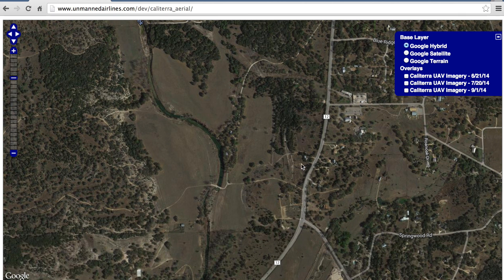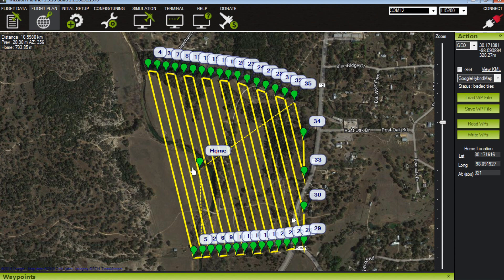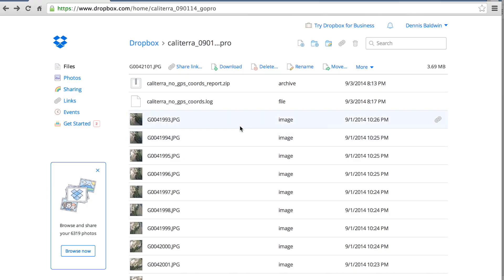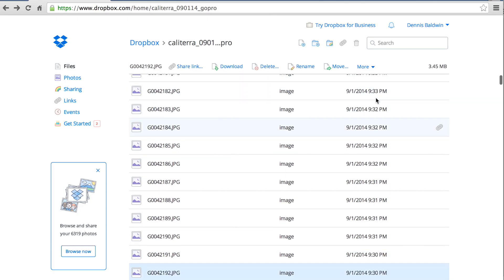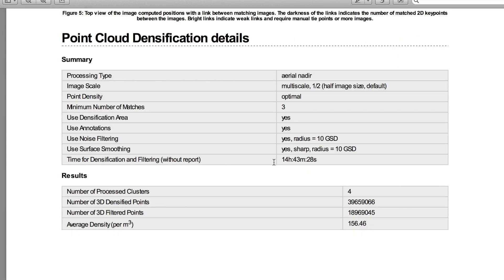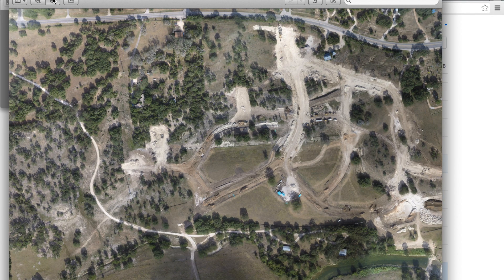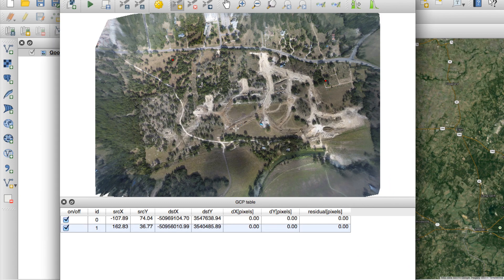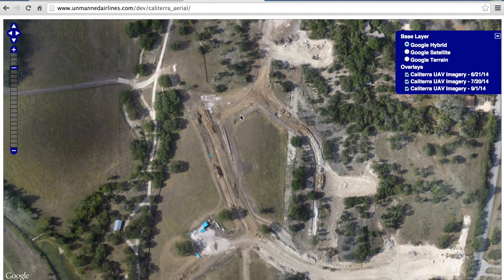An Overview of Aerial Mapping with Pixhawk, Pix4D, and GoPro Hero3+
As I got further into producing this video I realized just how much information there is related to producing your own aerial maps. I touch on this from a high-level, but plan on doing a more in-depth series of videos soon.

Here are the aerial maps from the video that I'll be updating with new layers as I produce them from my UAV:

Here are the GoPro photos, telemetry log, and Pix4D output from my flight that day:

GoPro Hero 3+:

and finally here's a link to gdal2tiles that I use to create the map tiles to be overlaid on Google Maps:

I hope this is useful information. Please feel free to post any questions or comments below.